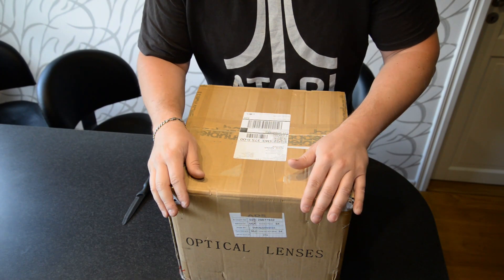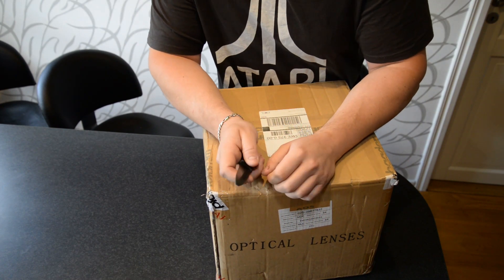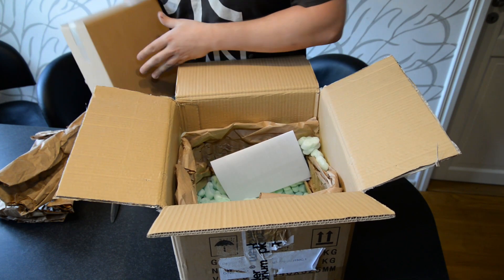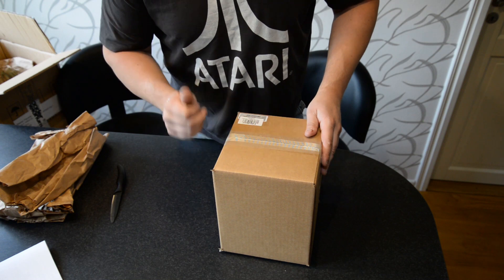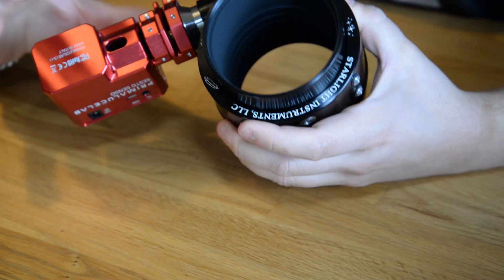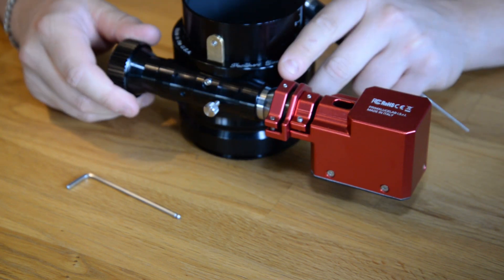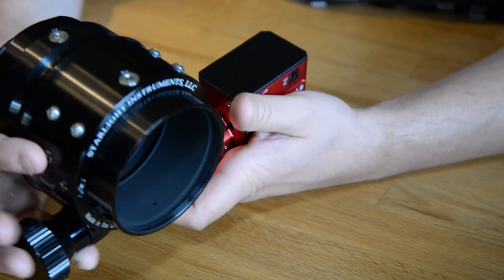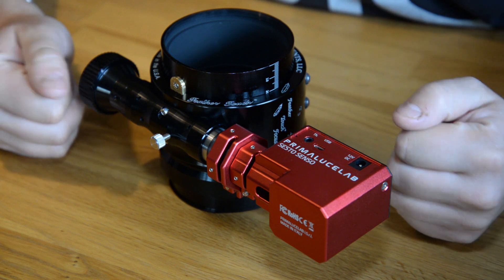Feather Touch focuser - unboxing and mounting the Sesto Senso focus motor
In this video I am showing how the Feather Touch 3215 focuser looks like, how you attach a Primalucelab Sesto Senso focus motor to it.